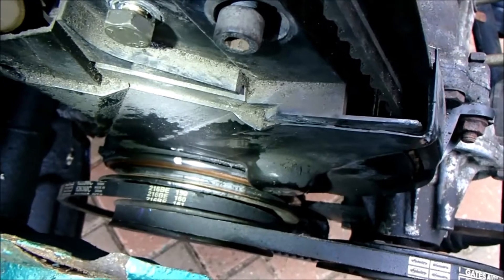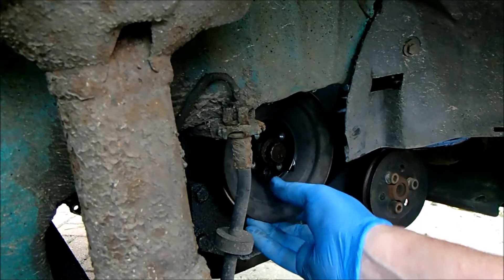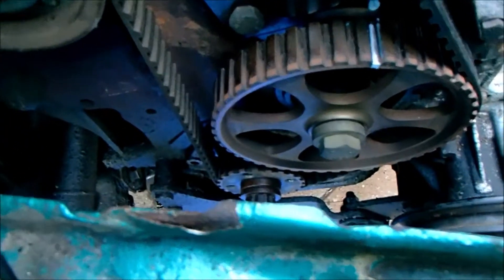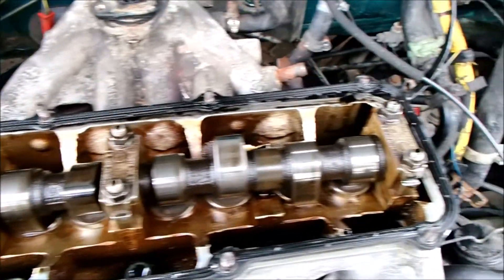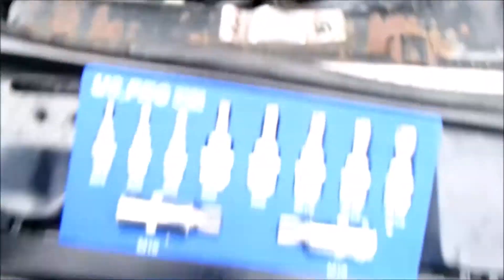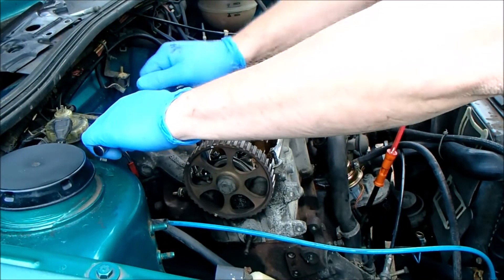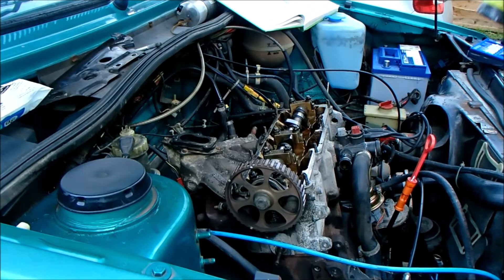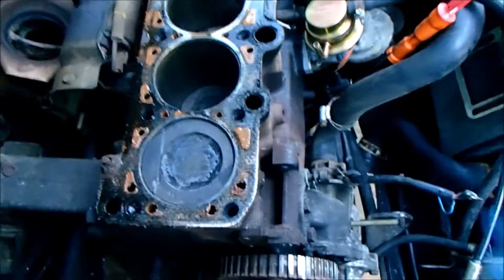vw golf mk2 cylinder head removal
volkswagon golf mk 2 cylinder head gasket change. phase 1 of the restoration is sorting the oil leak out.